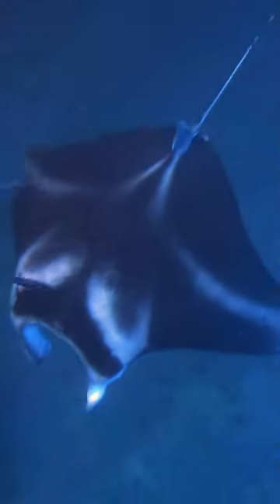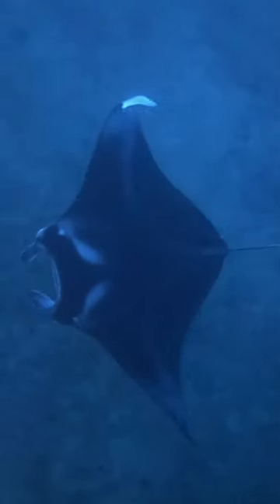Snorkeling with Manta Rays on the Kona Coast at Night!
This has to be one of the coolest things I have ever done. One of the most popular tourist attractions on the Big Island is the night snorkel with manta rays. Every night, manta rays come to the coast of Kona to feed on the plankton that is attracted to the lights in the water, and we got to witness it! These animals are so beautiful and I feel so grateful that I got to enjoy this once in a lifetime opportunity.

Enjoy the music? Check out the creator below!

My Equipment:
Camera - iPhone 11 (Using Filmic Pro)
Camera - GoPro Hero 7
Gimbal - Zhiyun Smooth-Q